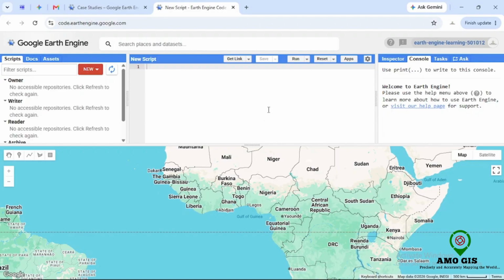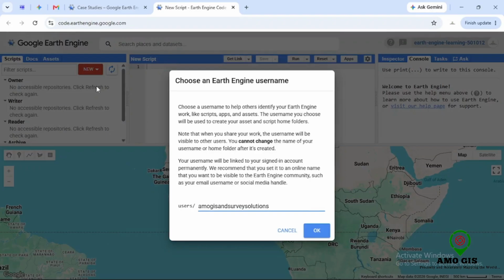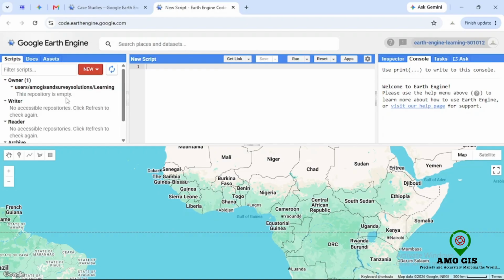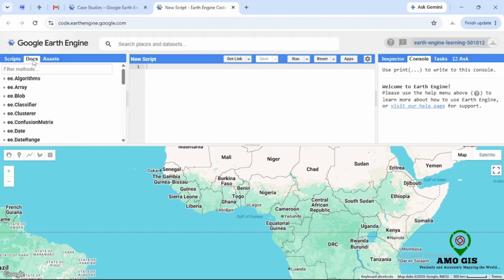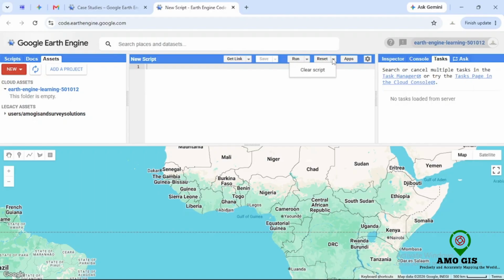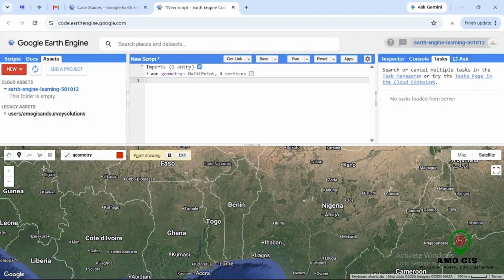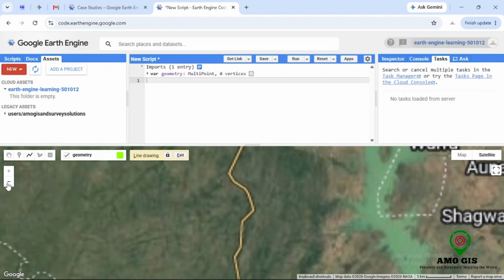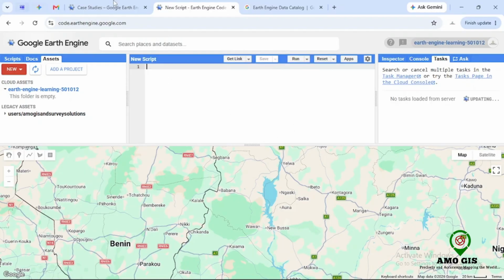INTERFACE OF GOOGLE EARTH ENGINE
Our first Video showed us what it means to create a new account with GEE.

in this Video you will learn and see the user interface of the online platform.